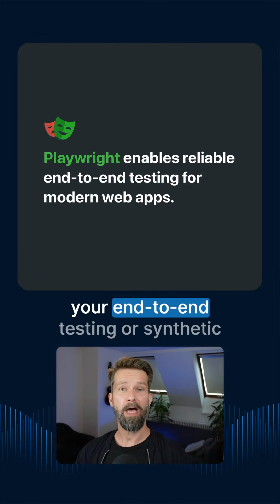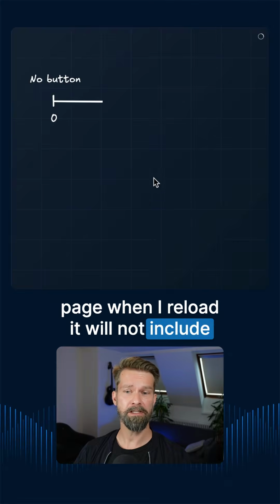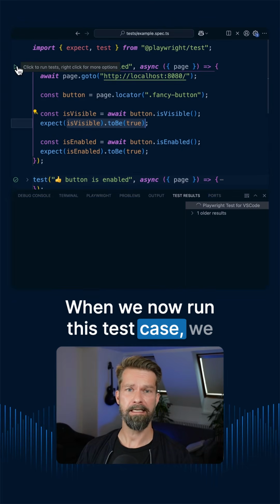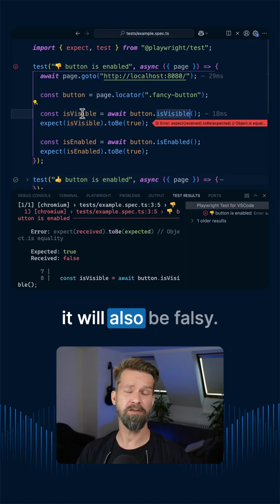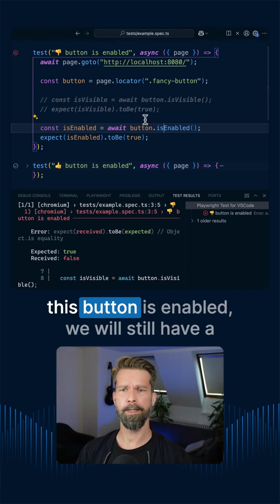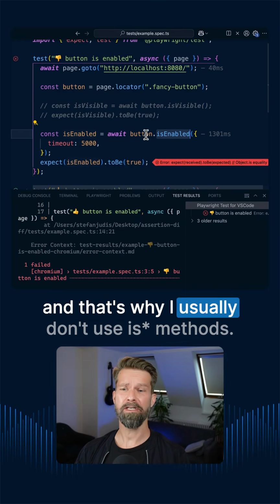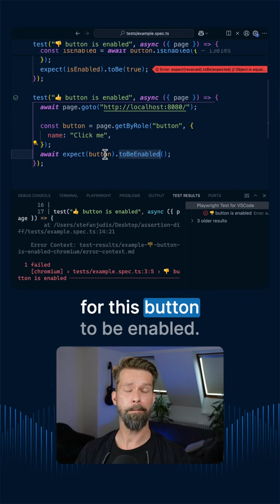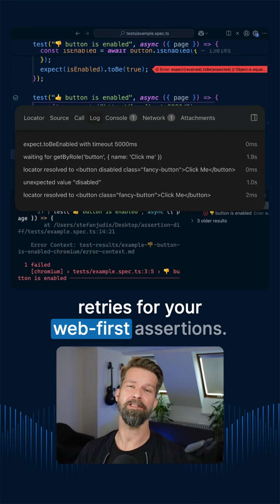Checking an Element's State with Is* Methods and ToBe* Assertions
Join Stefan Judis, Playwright ambassador, as he explains the difference between Playwright `is*` locator methods and `toBe*` web-first assertions.